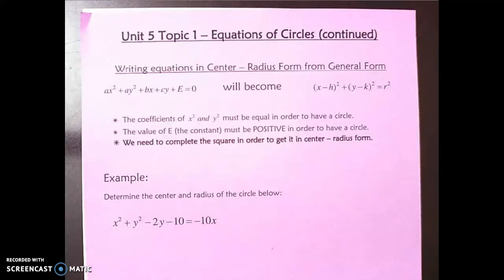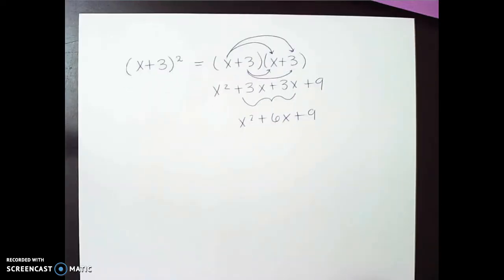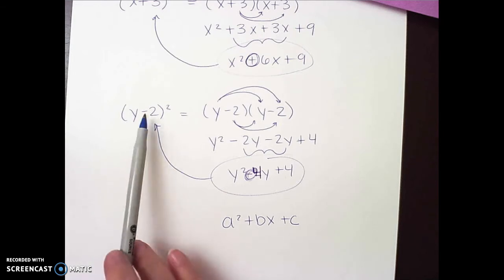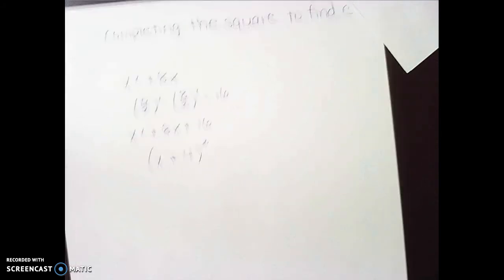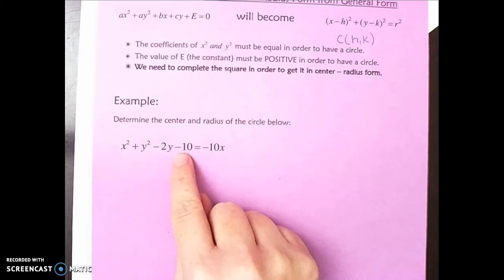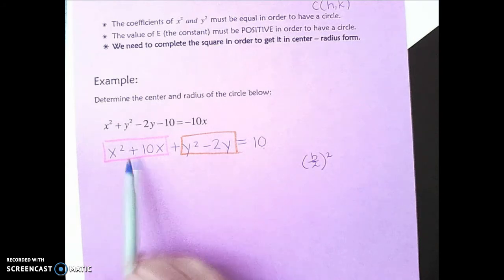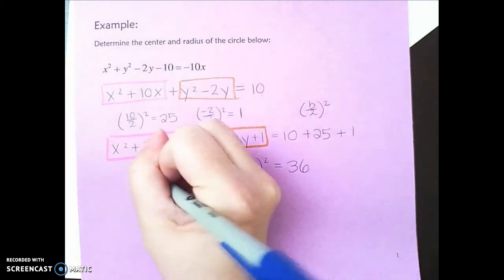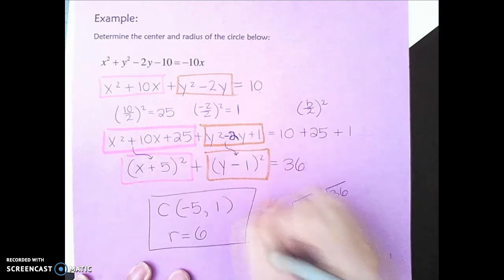U5 T1 Completing the Square to Find the Center and Radius of a Circle